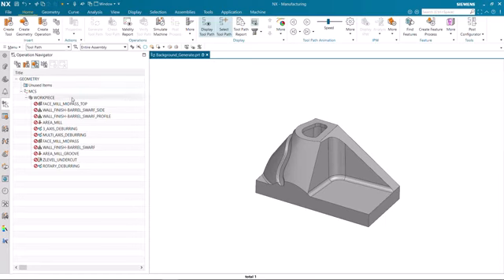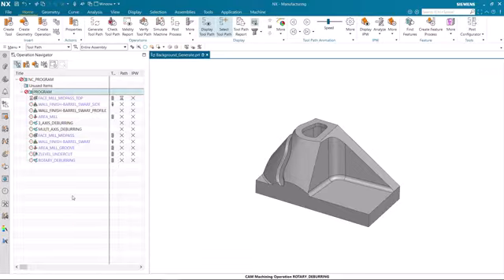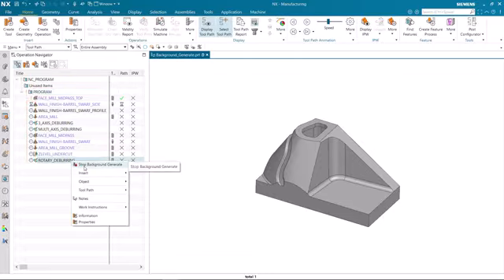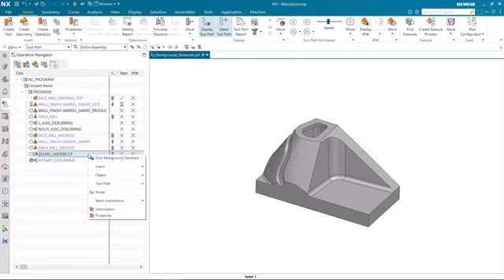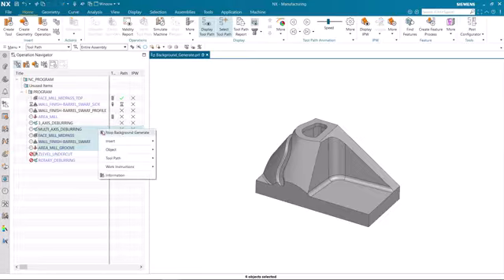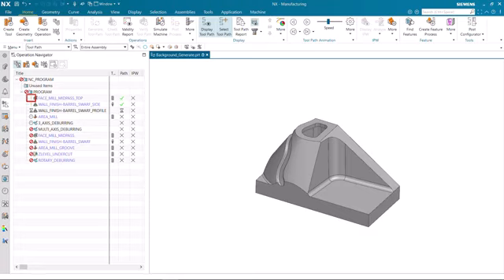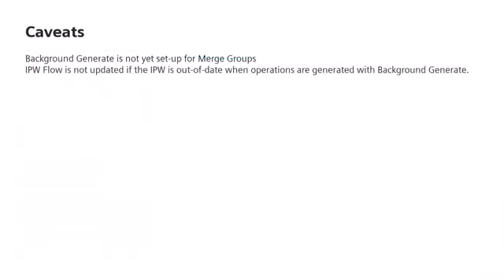Background Generate in NX CAM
Seamless Multi-tasking for enhanced CAM productivity

Streamline your NX CAM workflow with Background Generate, a powerful new feature that revolutionizes tool path generation by allowing you to continue working seamlessly while tool paths process in the background.